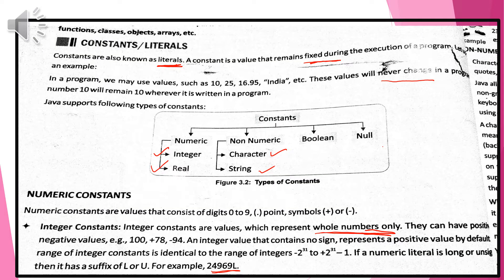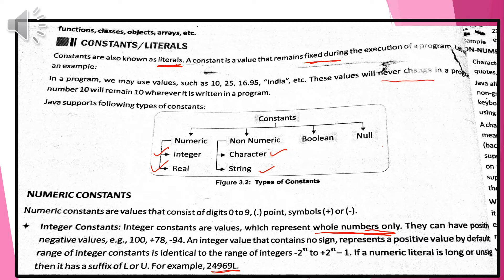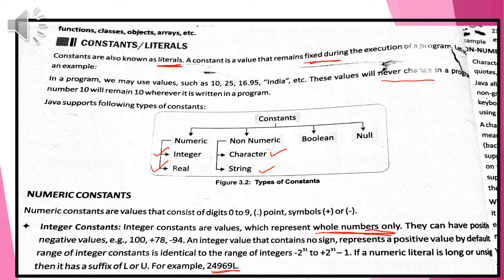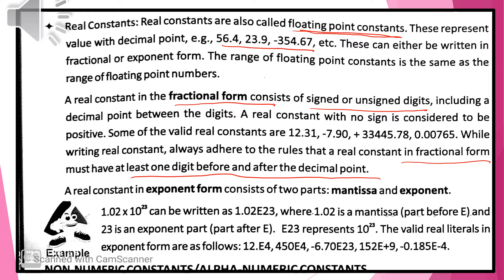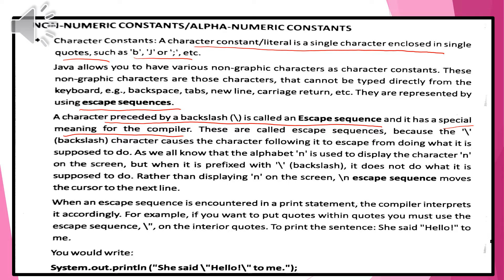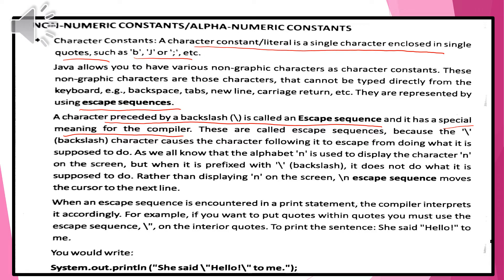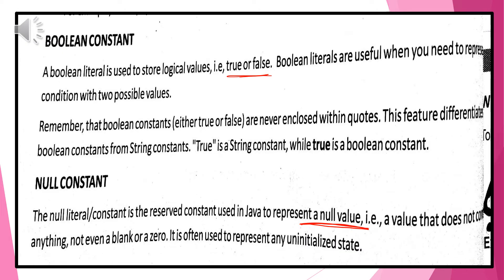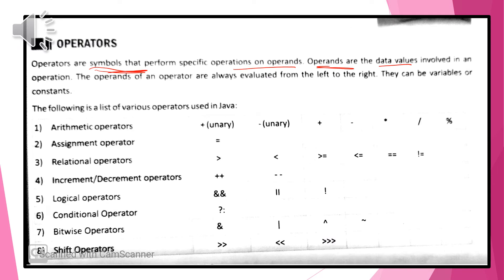Explanation video on constants, operators, punctuators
Educational video for students